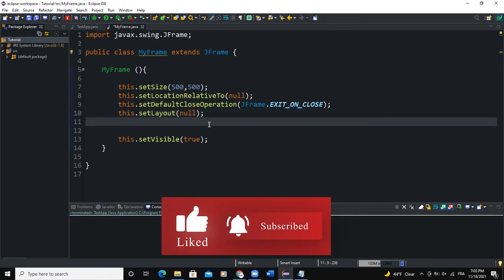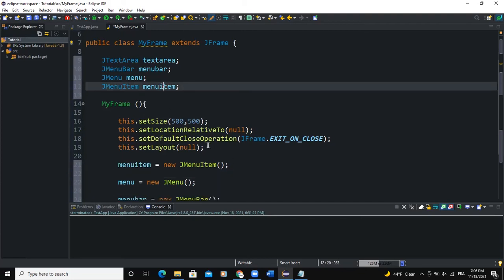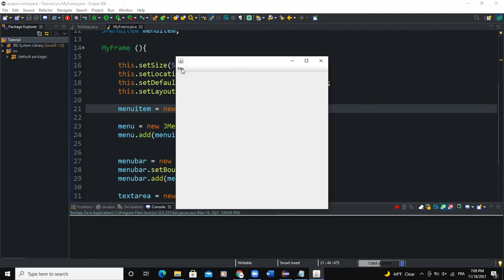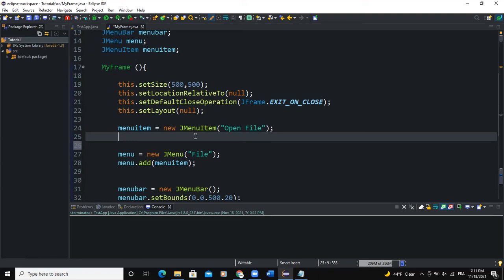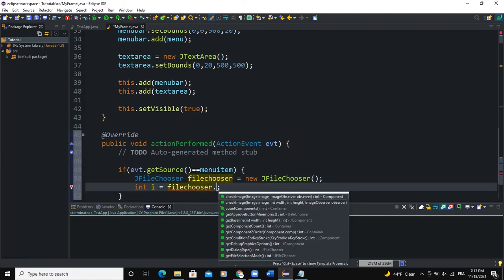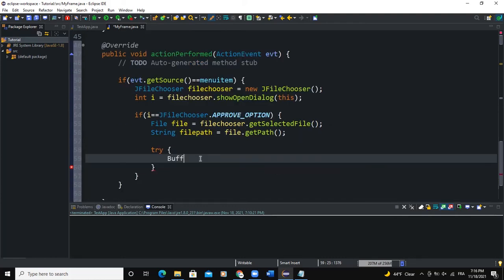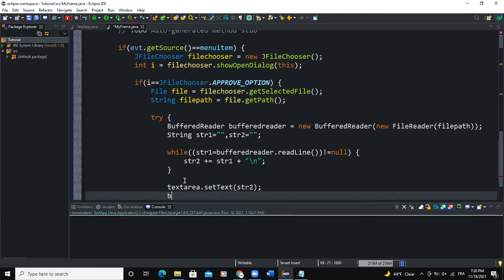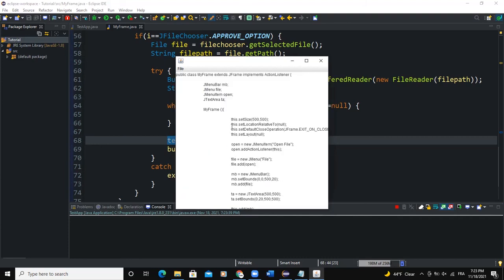Java GUI Tutorial #58 - Create a FileChooser Using JFileChooser In Java GUI Swing